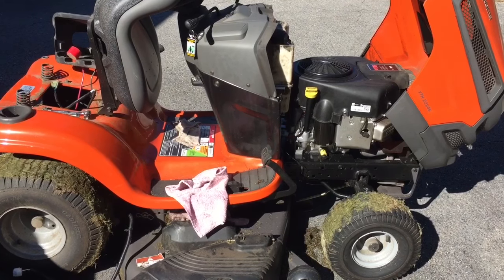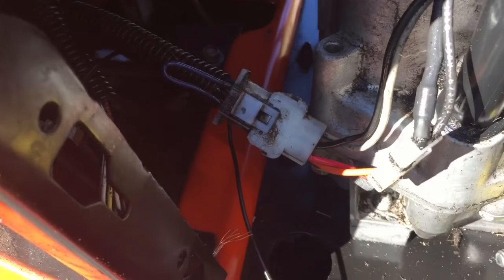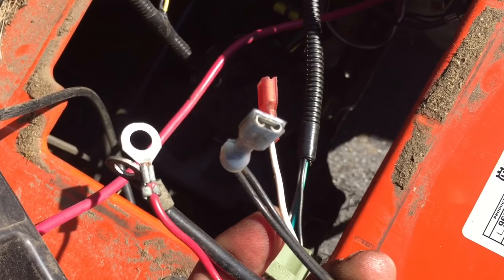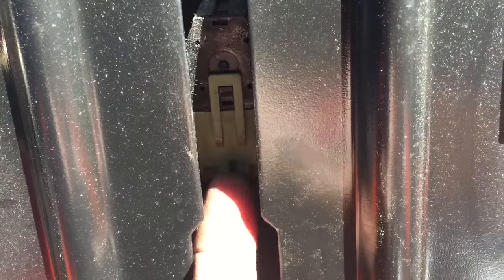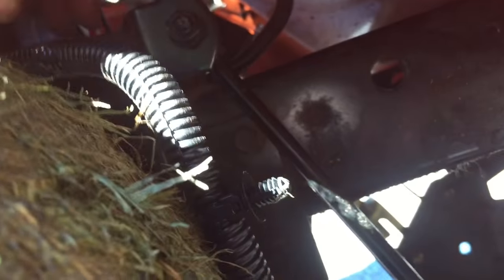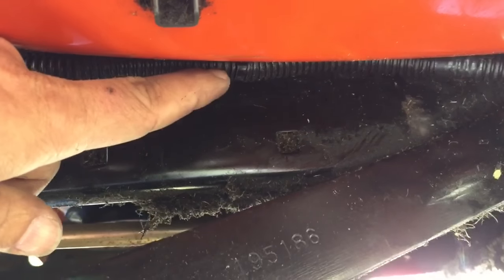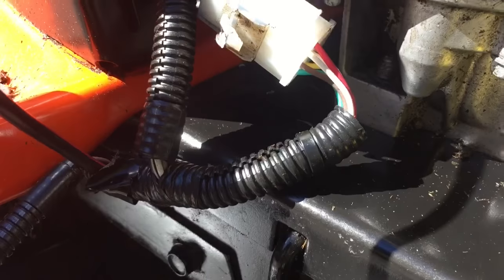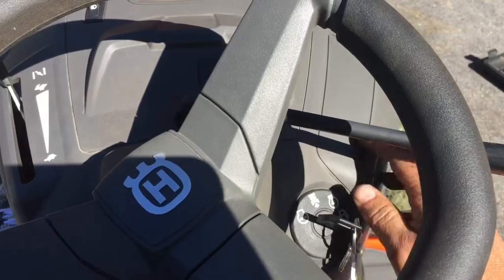Husqvarna riding mower wiring harness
Replacing the wiring harness on a Husqvarna riding lawn mowe